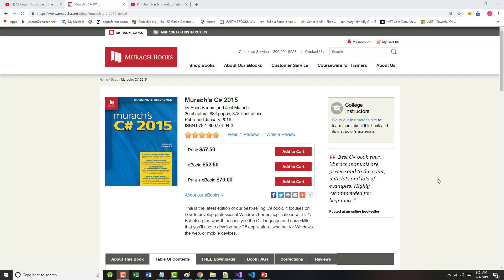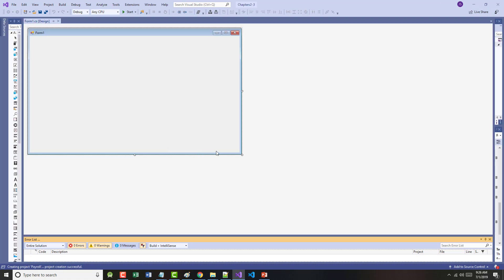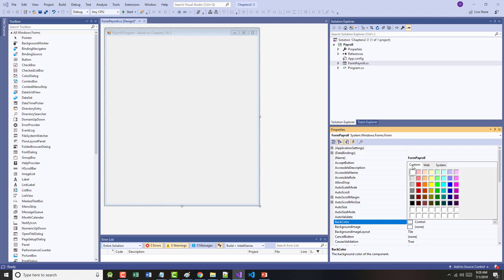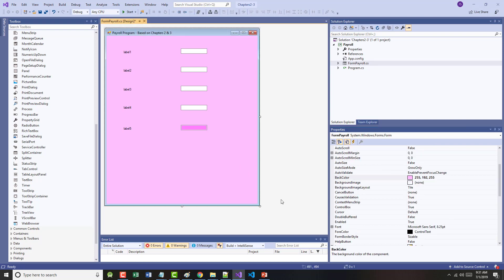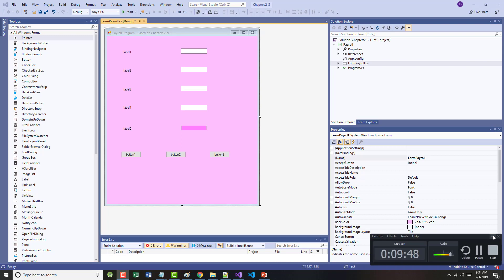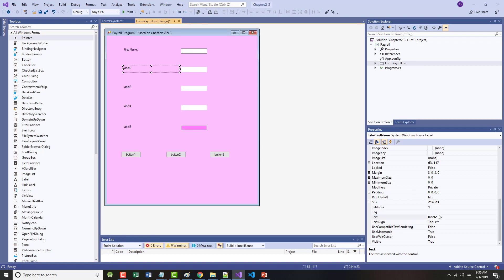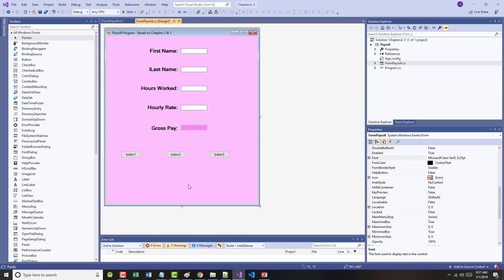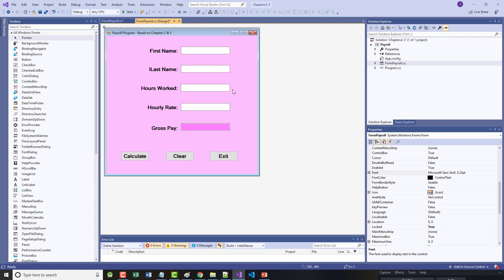AWD1100 Payroll Chapters02 and03 Part01